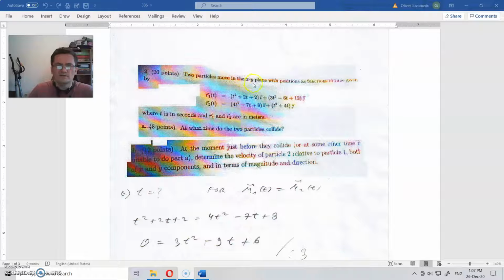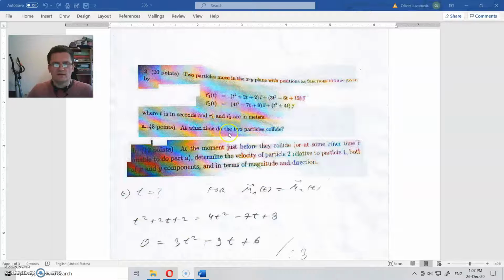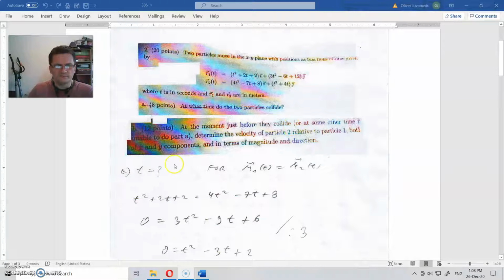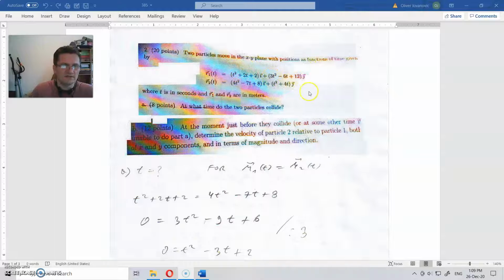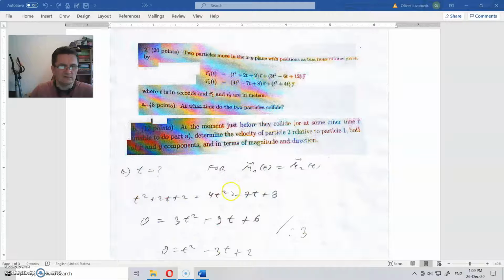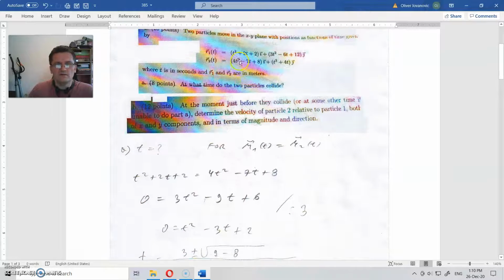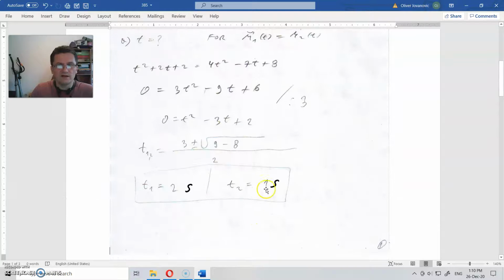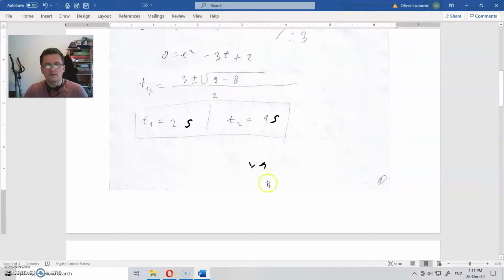385. assignment (two particles motion in xy-plane)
and
Follow the links to:

Assignment text:
2. (20 points) Two particles move in the x-y plane with positions as functions of time given by
r1(t) = (t^2+2t+2)i + (3t^2-6t+12)j
r2(t) = (4t^2-7t+8)i + (t^2+4t)j
(r, i, j - vectors)
Where t is in seconds and r1 and r2 are in meters.
a. (8 points) At what time do the two particles collide?
b. (12 points) At the moment just before they collide (or at some other time if unable to do part a), determine the velocity of particle 2 relative to particle 1, both of x and y components, and in terms of magnitude and direction.